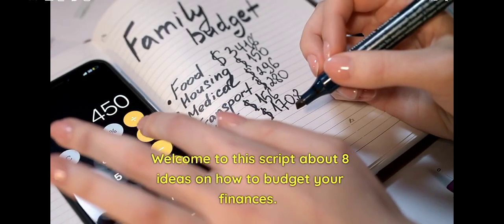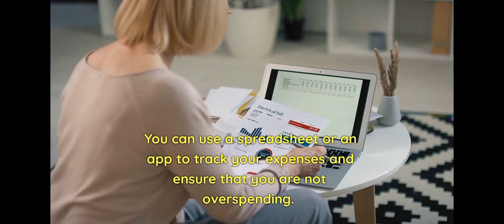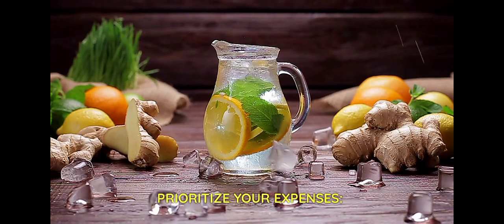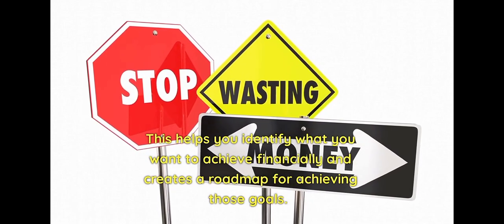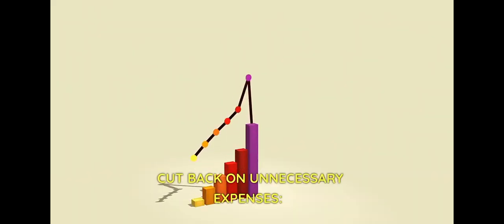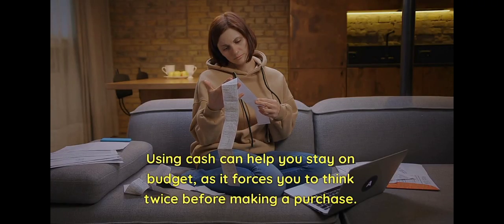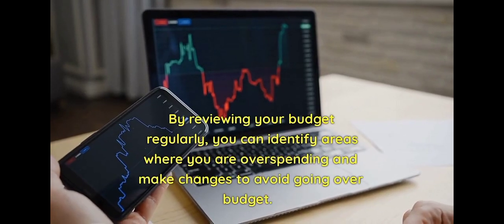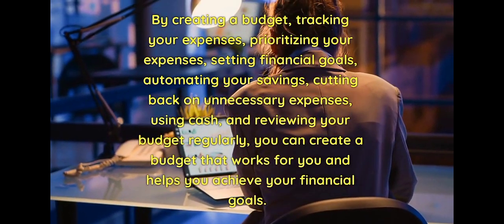How to budget